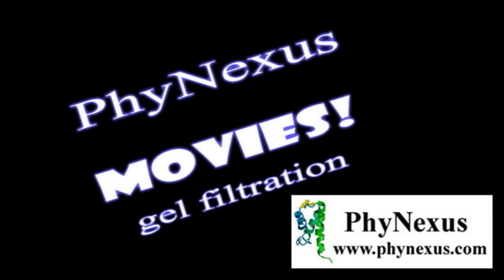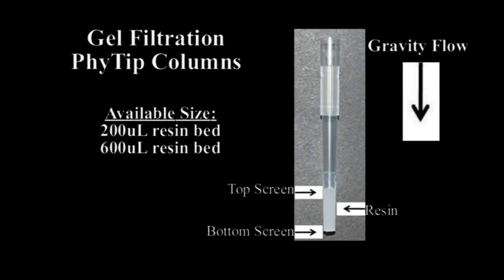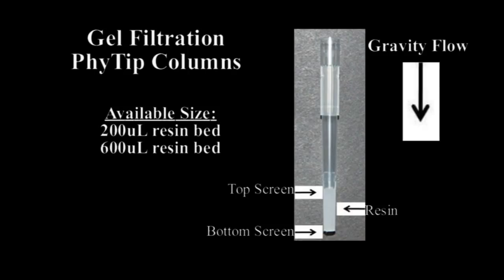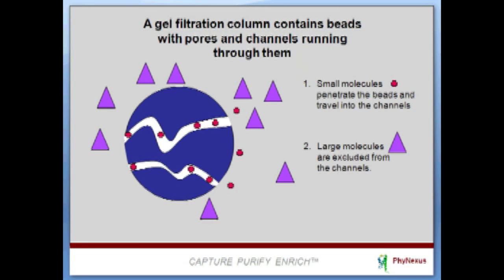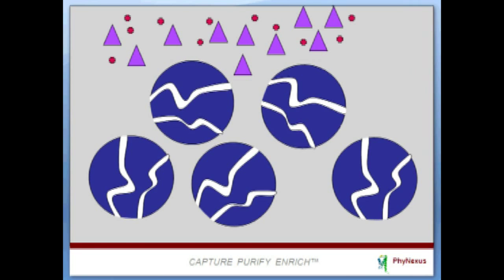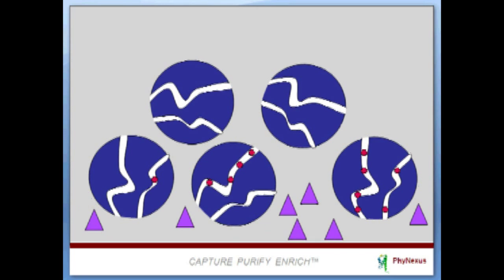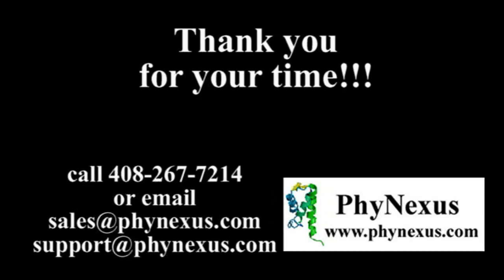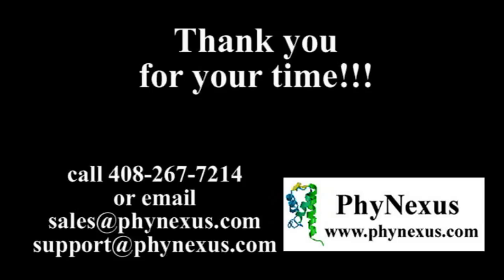Gel Filtration Columns introduction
* PhyTip gel filtration columns operate as small scale, chromatographic separation columns.
    * They are the only high throughput, automatable, chromatography desalting solution.
    * Similar to the PhyTip affinity columns, the resin of choice is positioned between two inert screens that maintain the resin bed at the base of the column.
    * Unlike the affinity columns, the sample is passed unidirectionally through the column by gravity flow.